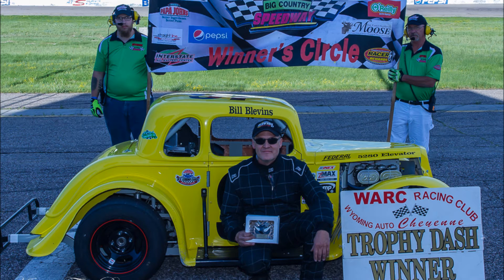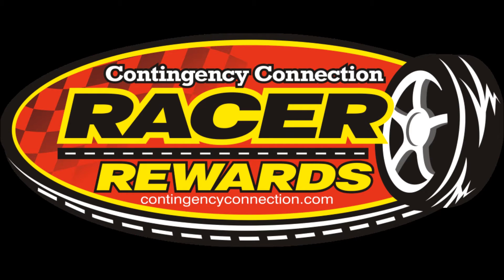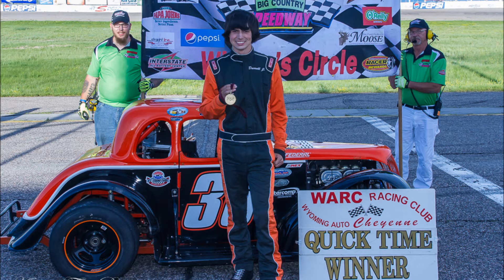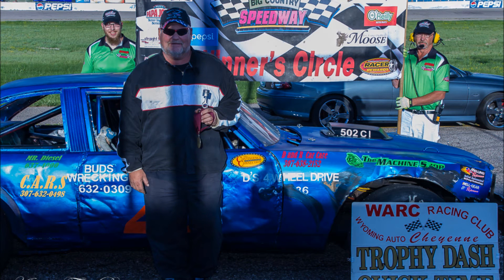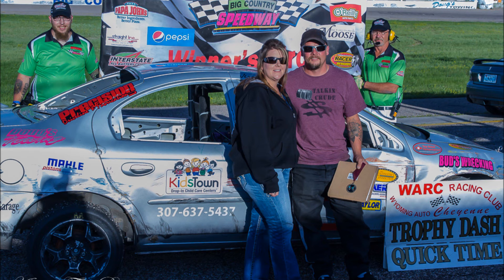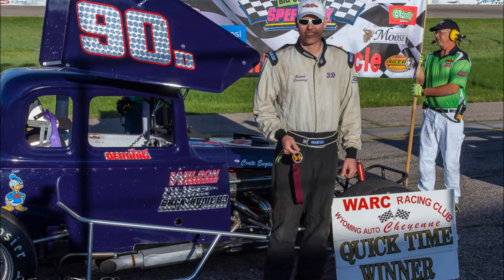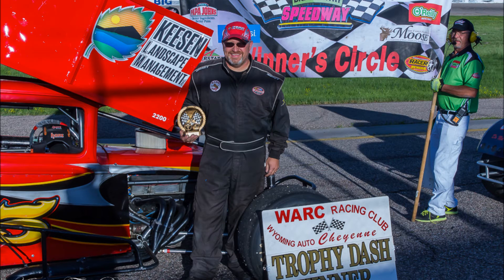Contingency Connection- Race Winners July 18th, 2015